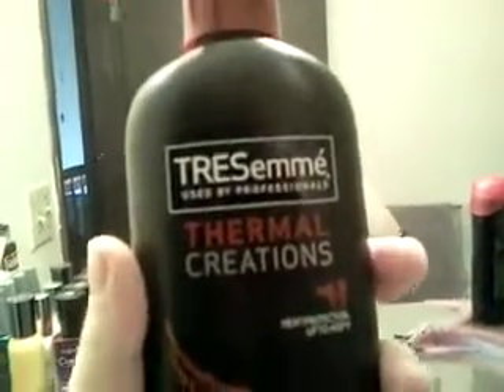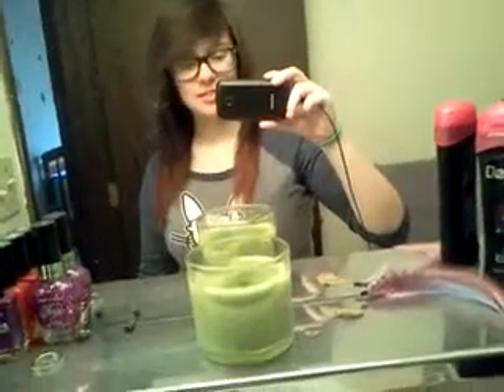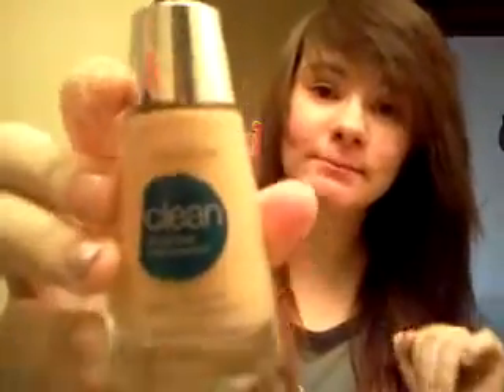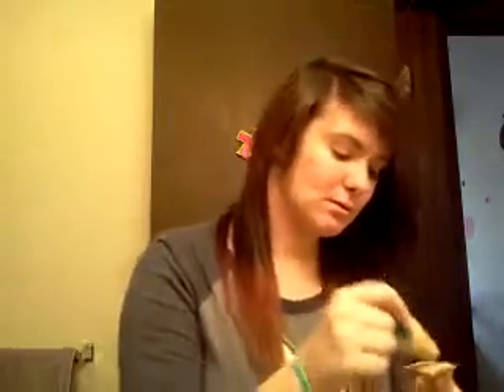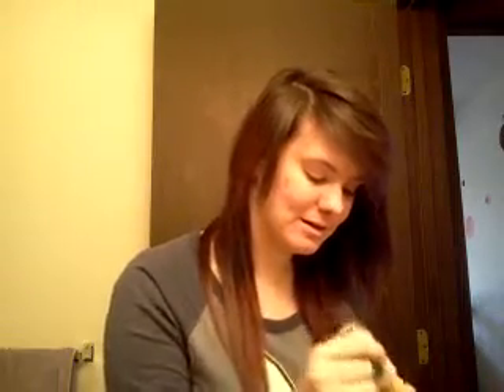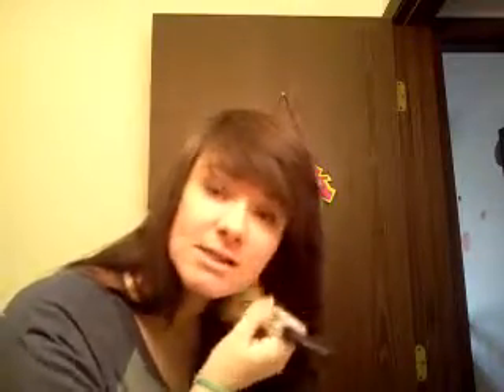how I do my make-up while taking care of Emma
she was fighting sleep and krys gaver her to me while i was starting the video...